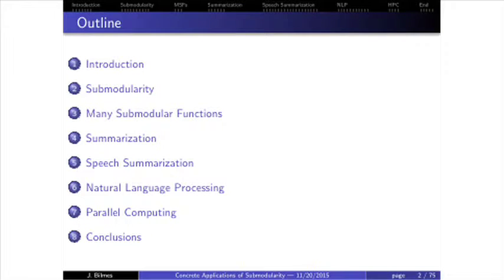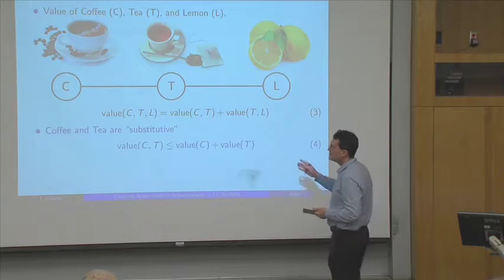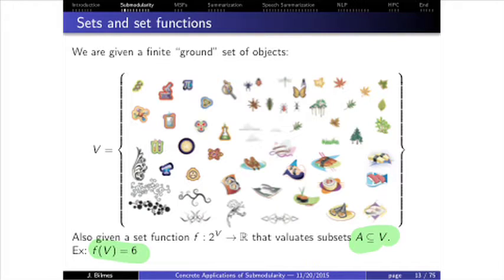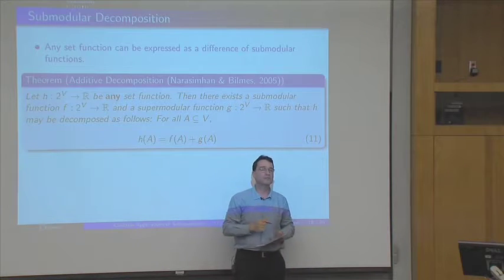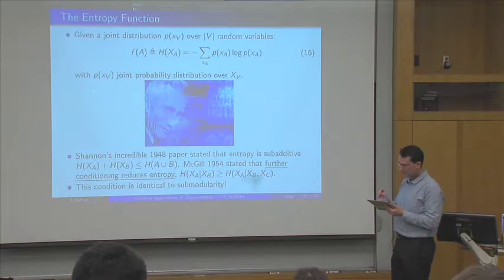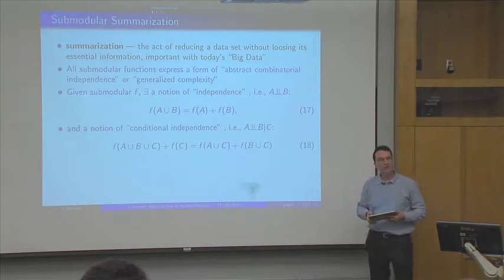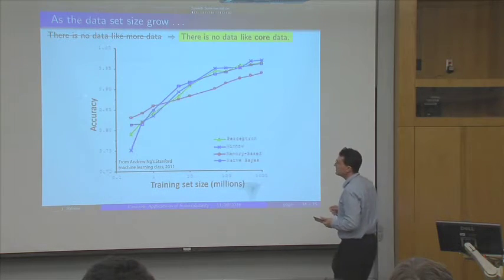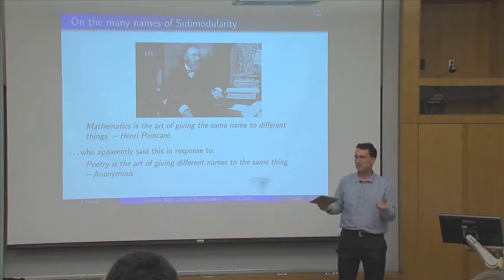UW CSE AI Seminar '16: J. Bilmes, Concrete Applications of Submodular Theory in ML and NLP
Concrete Applications of Submodular Theory in Machine Learning and NLP

Machine learning is one of the most promising areas within computer science and AI that has the potential to address many of society’s challenges. It is important, however, to develop machine learning constructs that are simple to define, mathematically rich, naturally suited to real-world applications, and scalable to large problem instances. Convexity and graphical models are two such broad frameworks that are highly successful, but there are still many problem areas for which neither is suitable. This talk will discuss submodularity, a third such framework that is becoming more popular. Despite having been a key concept in economics, discrete mathematics, and optimization for over 100 years, submodularity is a relatively recent phenomenon in machine learning and AI. We are now seeing a surprisingly diverse set of real-world problems to which submodularity is applicable. In this talk, we will cover some of the more prominent examples, drawing often from the speaker's own work. This includes applications in dynamic graphical models, clustering, summarization, computer vision, natural language processing (NLP), and parallel computing. We will see how submodularity leads to efficient and scalable algorithms while simultaneously guaranteeing high-quality solutions; in addition, we will demonstrate how these concrete applications have advanced and contributed to the purely mathematical study of submodularity.

17 February 2016 seminar